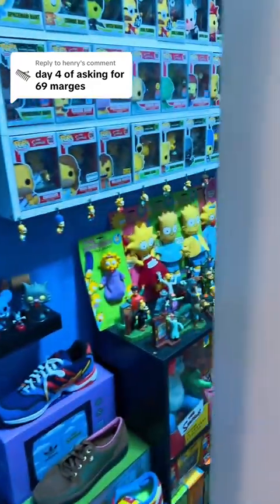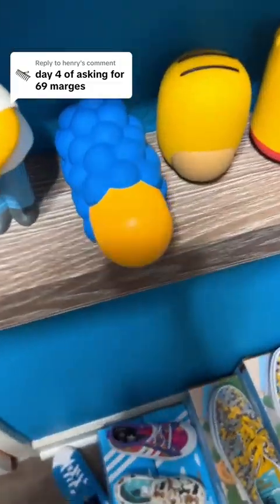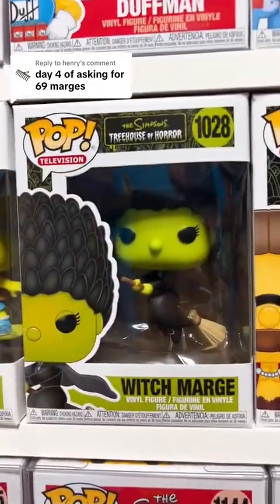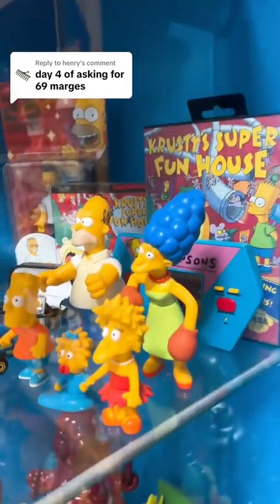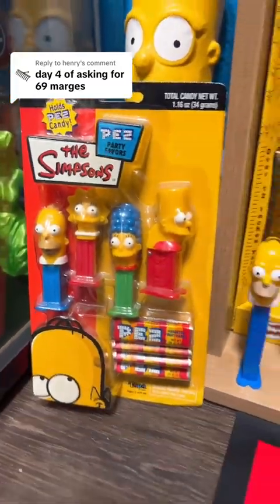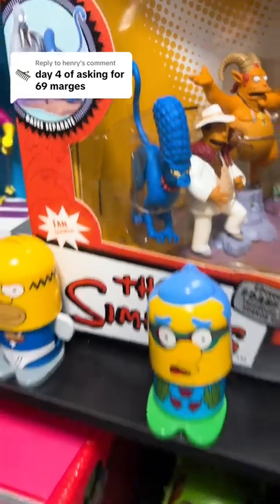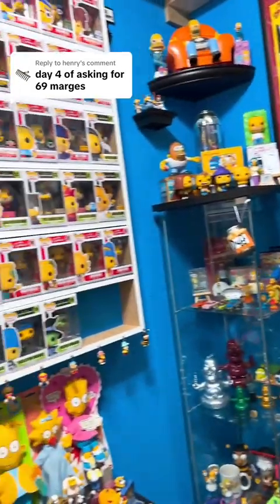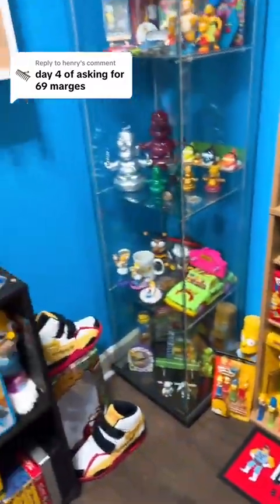Do I have 69 Marges in my collection?